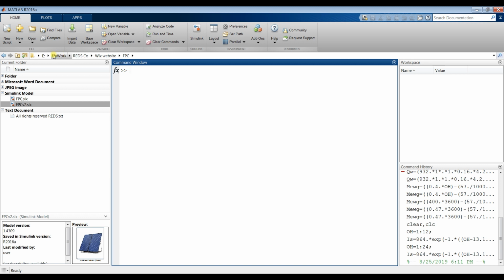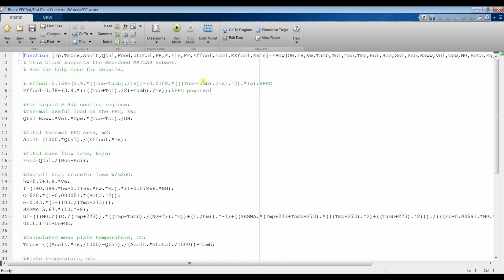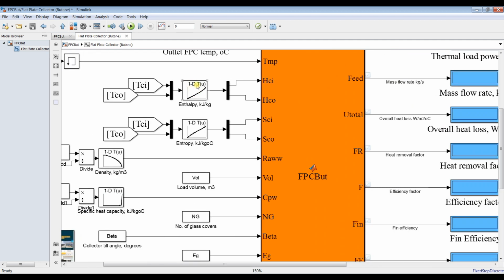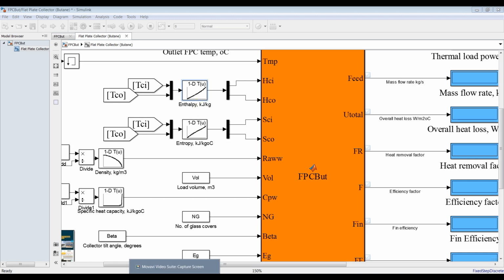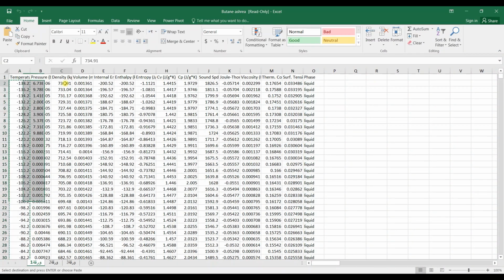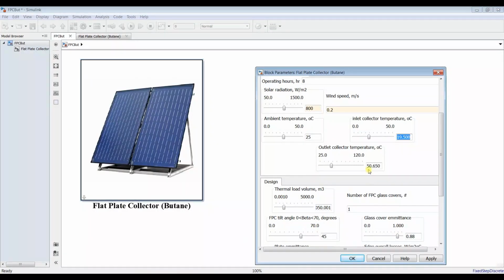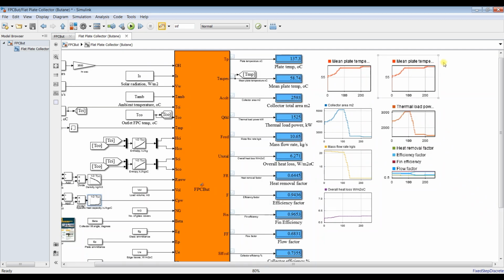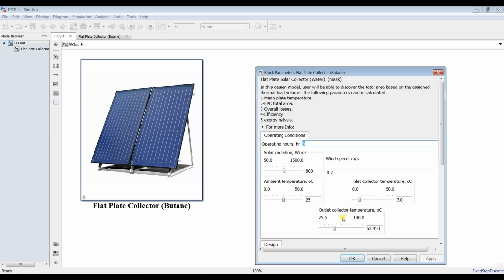Flat Plate Solar Collector | How To Change Working Fluid | Matlab | Simulink Model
Learn how to change working fluids through the FPC by the use of matlab/simulink lookup tables. In this Flat Plate Solar Collector design model, user will be able to discover the total area based on the assigned thermal load volume. The following paramters can be calculated:
1-Mean plate temperature.
2-FPC total area.
3-Overall losses.
4-Efficiency.